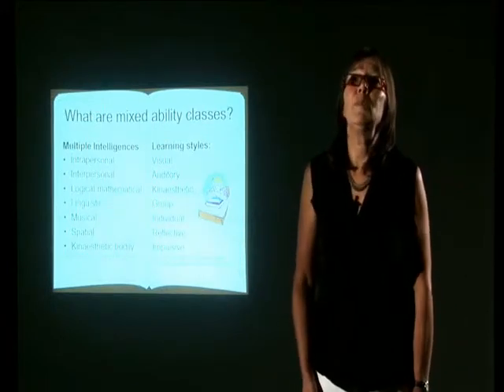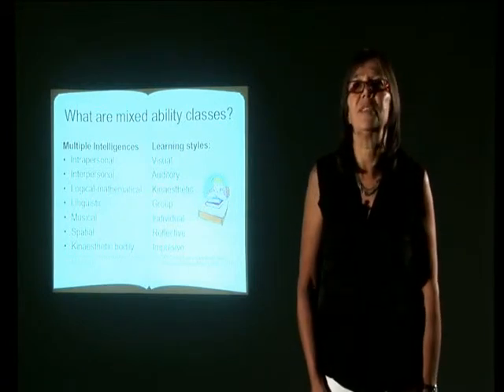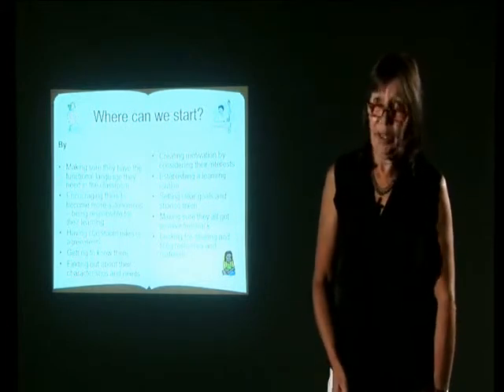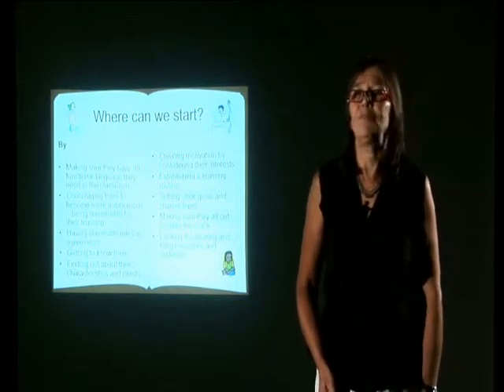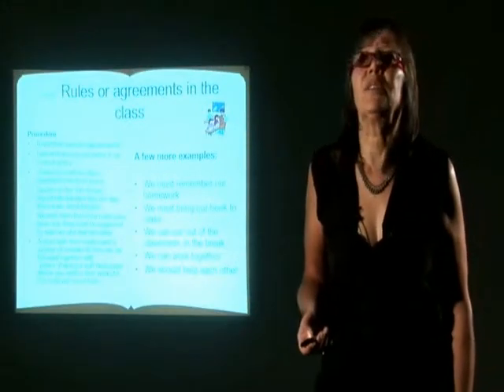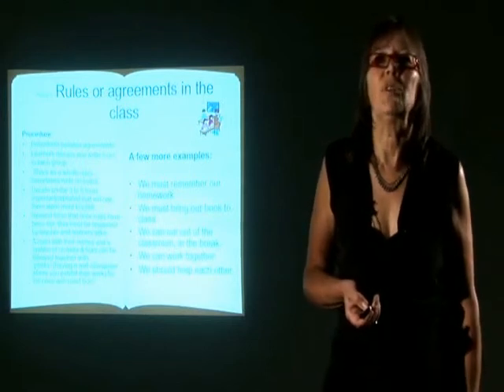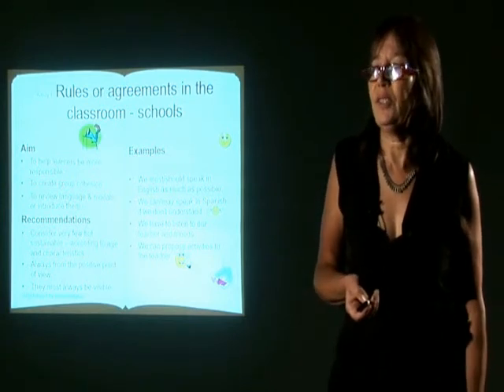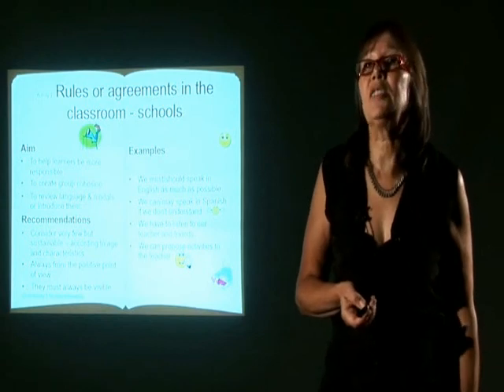Christine Jeppesen (1/5) - PIAP